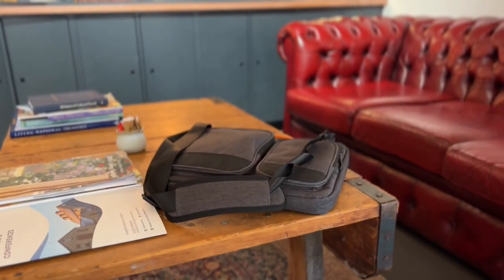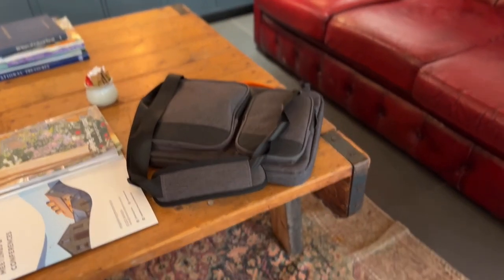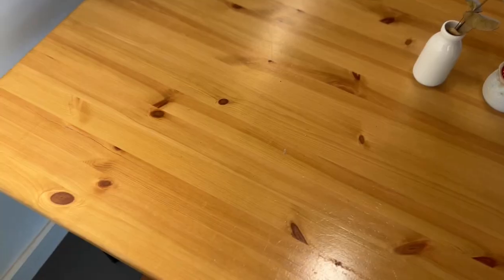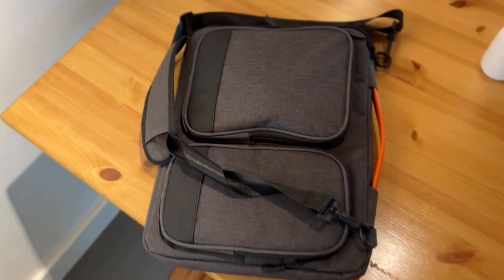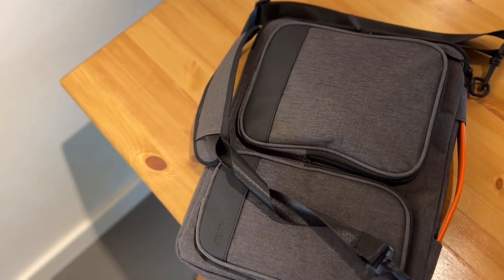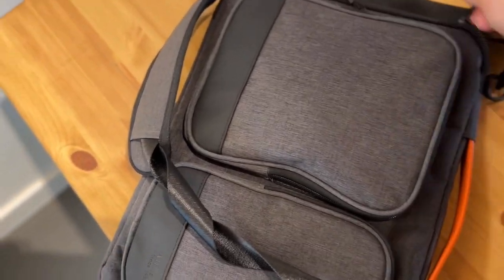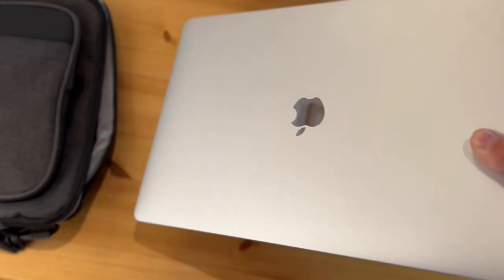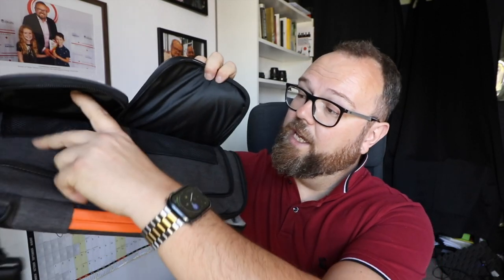Alfheim Laptop Shoulder Bag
Dan Forshaw is a jazz saxophonist, educator, and YouTuber. He is one of the most charismatic and exciting musicians on the UK jazz scene, and his YouTube channel is a great resource for anyone interested in learning more about jazz. Dan's channel features a wide variety of content, including live performances, interviews, and educational videos. He also has a vlog which is close to reaching 700 episodes where Dan shares his life, with a heavy focus on his passion for the saxophone.  On Dan’s Vlog he has taken his YouTube audience to Dinant in Belgium, the birthplace of the saxophones creator Adolphe Sax. The Selmer saxophone factory in Paris and has reviewed over 50 saxophones and over 100 mouthpieces!
Dan is a passionate advocate for music education, and he believes that everyone should have the opportunity to learn to play an instrument. He is a regular contributor to music education conferences and workshops, and he has written several books and articles on the subject. Dan is a gifted musician and educator, and his YouTube channel is a valuable resource for anyone interested in jazz. He is a true ambassador for the music, and he is dedicated to sharing his passion with others.